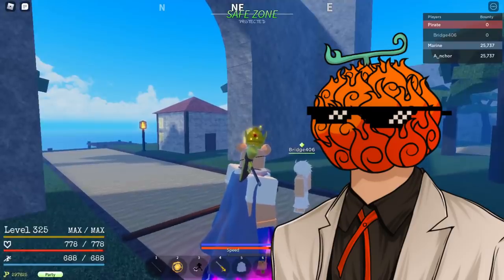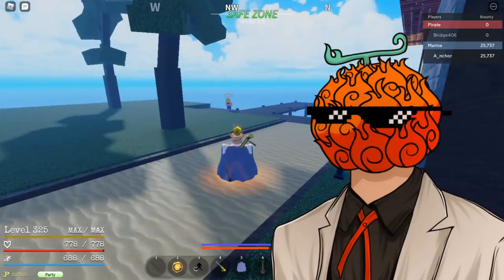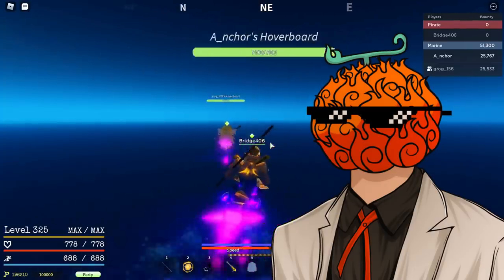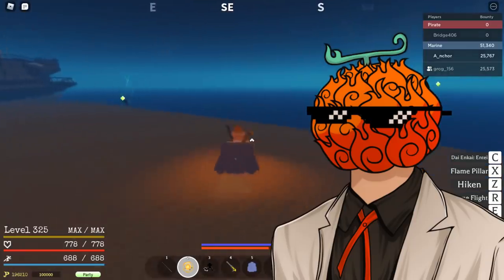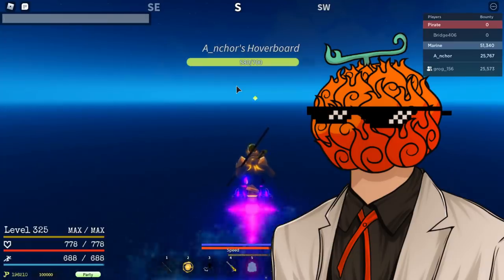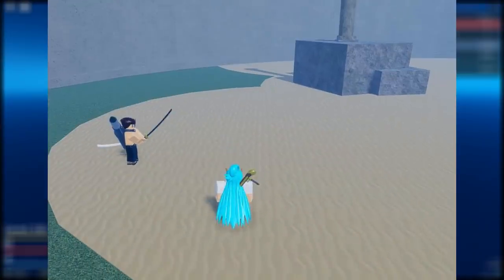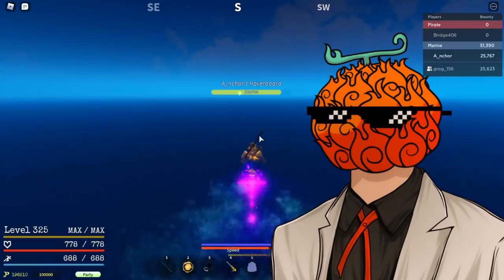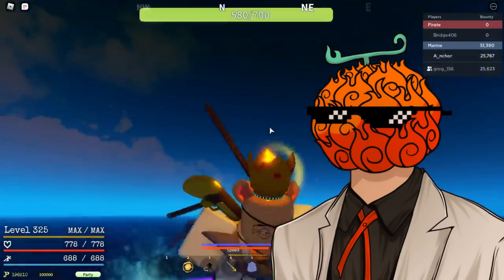What Common Fruits Should Be Added To Grand Piece Online?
In this video, I talk about my suggestions for what common fruits should be added to Grand Piece Online.